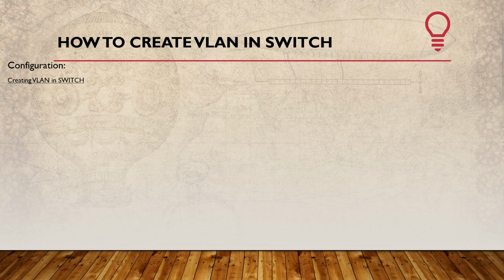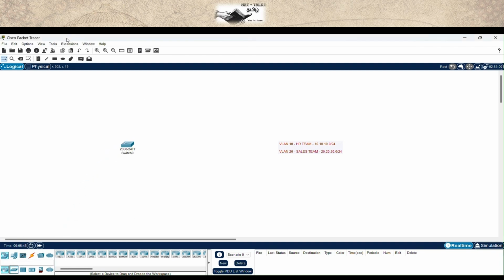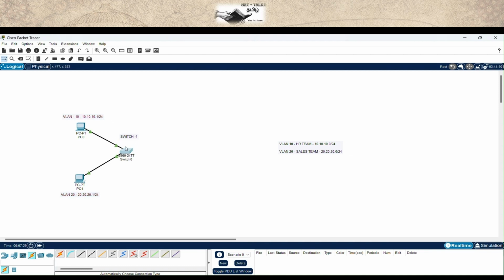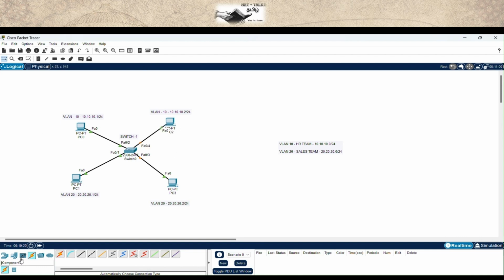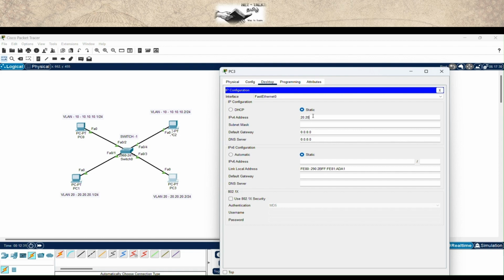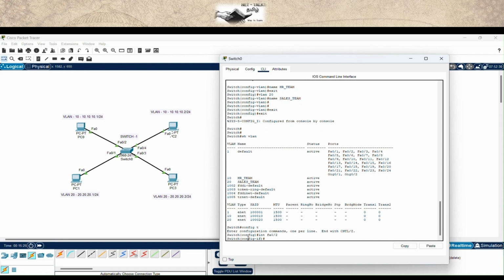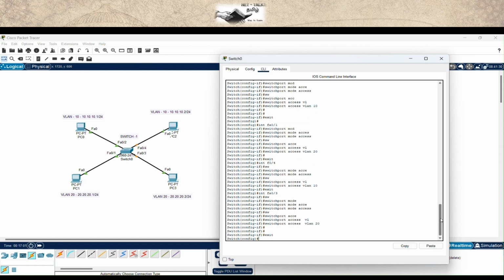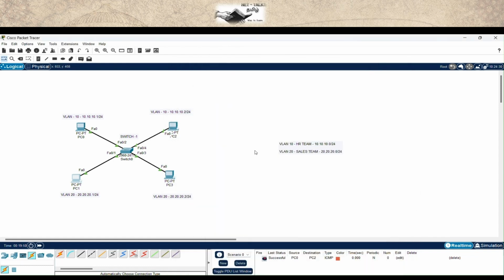How to Create VLAN in SWITCH and configuring Access port and access vlan ? in English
This video brief create VLAN in SWITCH and configuring Access port and access vlan ?

Configuration:
Creating VLAN in SWITCH
Config t
vlan 10
name HR_TEAM
Configuring Access port in SWITCH
Config t
int Fa0/0